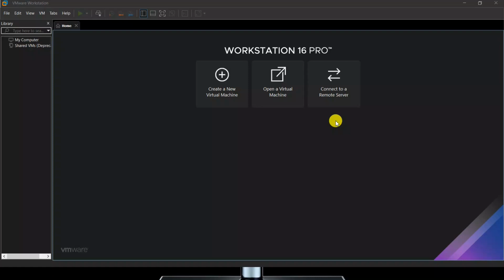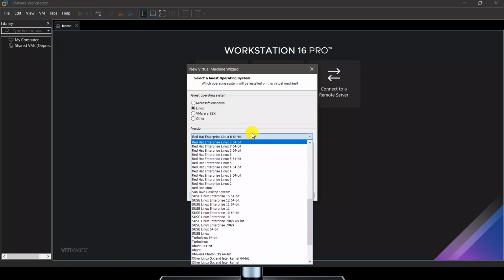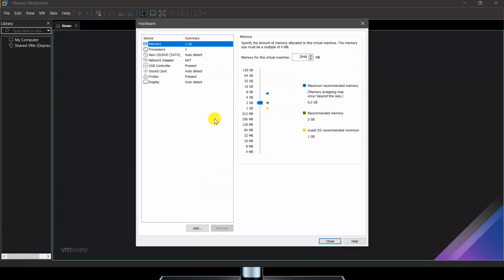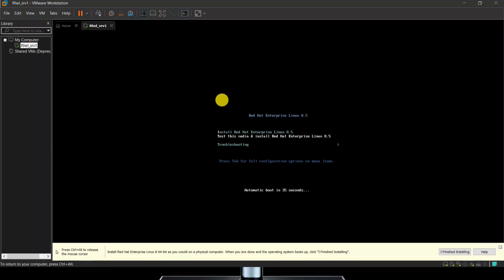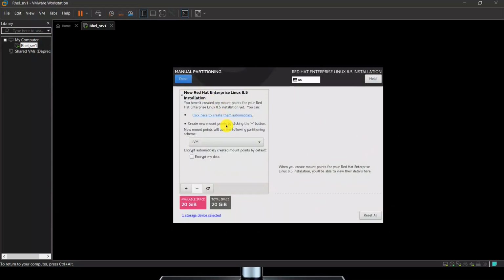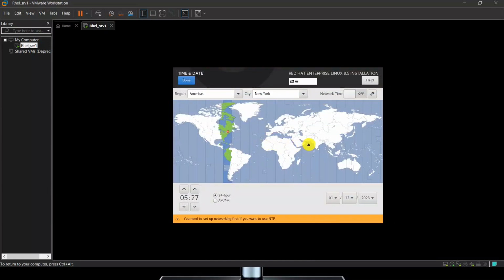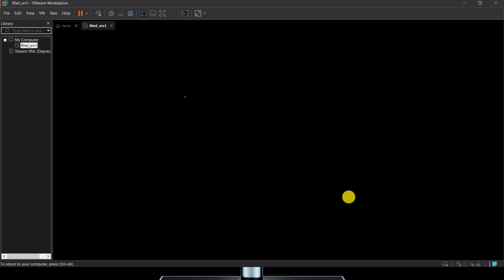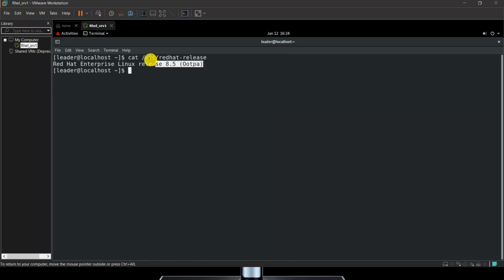How to Install Rhel 8 on VMWare workstation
Hello Everyone in this video we will learn how to install Red Hat Enterprise Linux 8 ( Rhel8 ) on VMWare Workstation